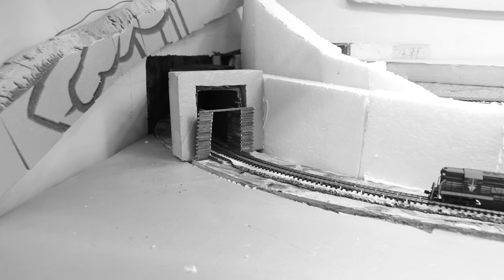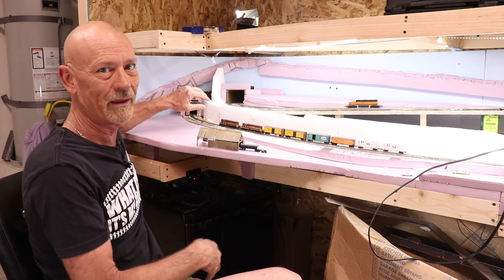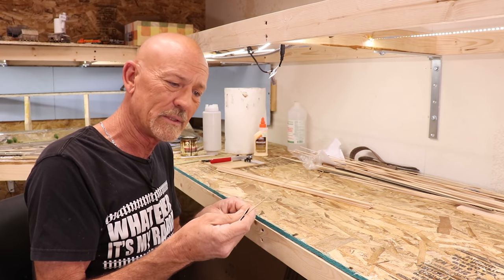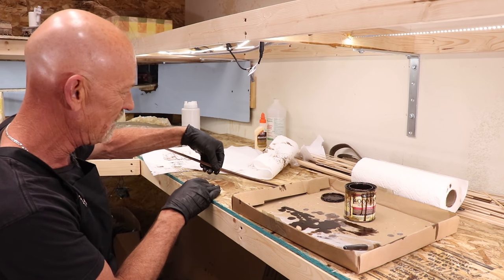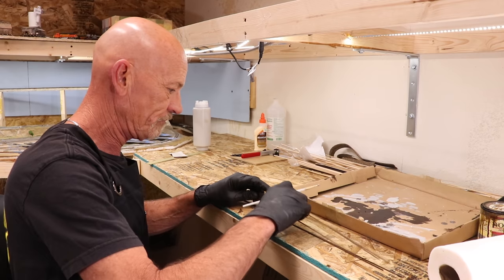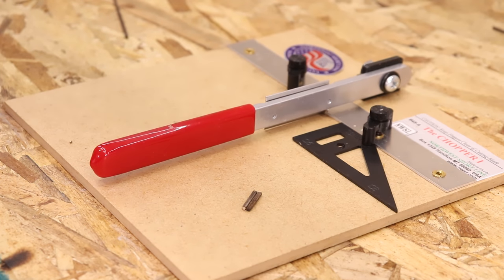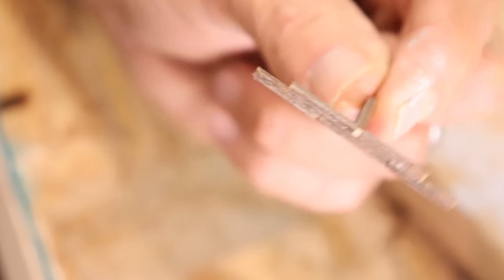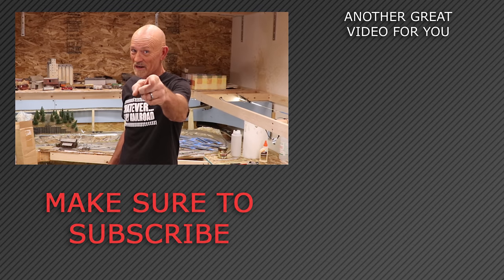058 (PT1): Scratch Built Wooden Tunnel Portal For Model Railroad Layout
I love scratch building models. I'm not the best at it, but sometimes I produce some pretty cool stuff. I kind of like how the wooden tunnel portal is coming out for my model railroad layout, and I think you'll dig it too!

In this episode take you from philosophy, to staining and weathering wood, to using a "chopper", to gluing together the first major pieces of this scratch build. If this is the sort of thing you're into, then let's get started right now!

Our N gauge layout is featured in Track Smack, It's My Railroad, and Model Railroader Video Plus showing you tips, techniques, and failures from a regular guy point of view. Whether you are enjoying Z scale, N Scale, HO Scale, or any other scale of model railroad layout, we know you will enjoy every episode and probably learn a little something along the way.

If you're looking for some cool It's My Railroad shirts, hats, or coffee mugs just click this

Other Shows On Our Network:

Sunday Nights @ 6P Pacific *LIVE*, Dirt Chic Unscripted!
Cyndi and Steve Brown do improv comedy at it's very best. We're not exaggerating here. You've GOT to check out this show.

Fashion unboxings are all the rage on the Supposably Chic channel Fridays at 9:00AM!

If you're into a healthy and miraculous physical lifestyle, then you really need to check out EveryBody Keto

All other music from YouTube free music